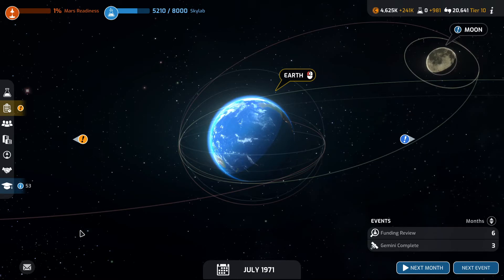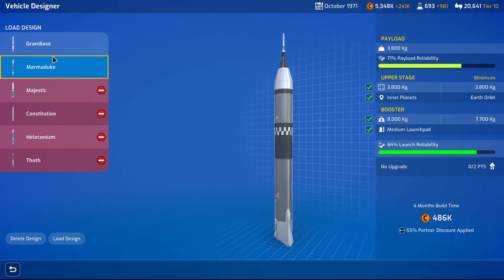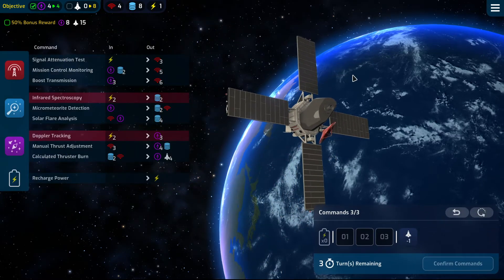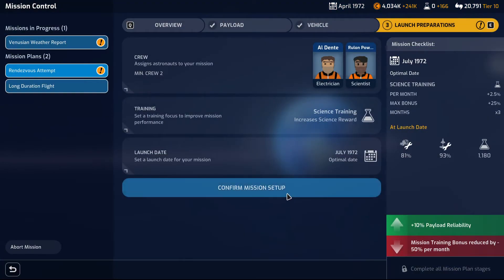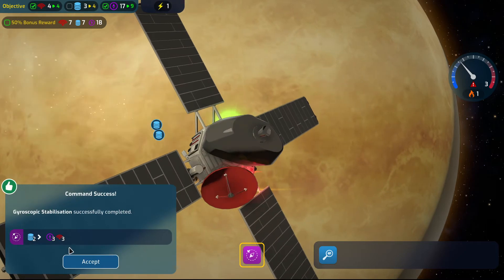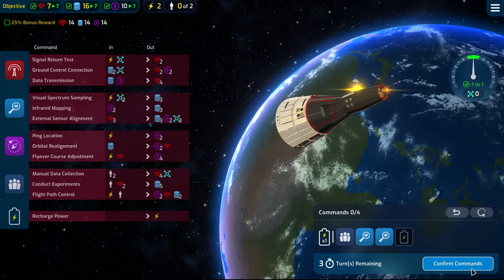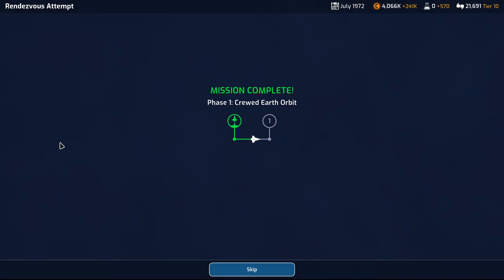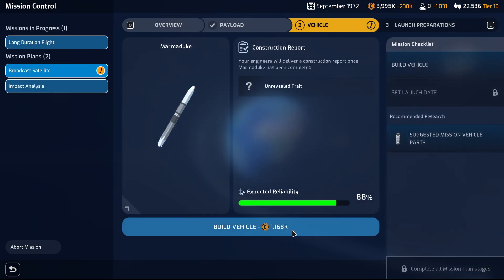Researching Skylab - Let's Play Mars Horizon - 16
We are researching Space Station, and Skylab in today's MarsHorizon gameplay episode. We are trying to be ahead of the curve.

GrunfWorks Patrons: (Rank Veteran Test Pilot or higher):
Smoking Warthog